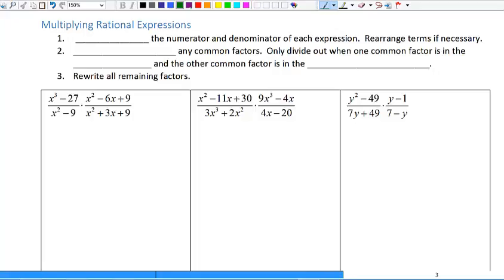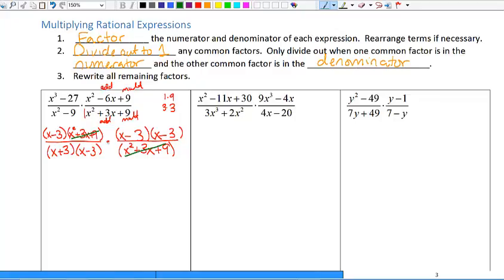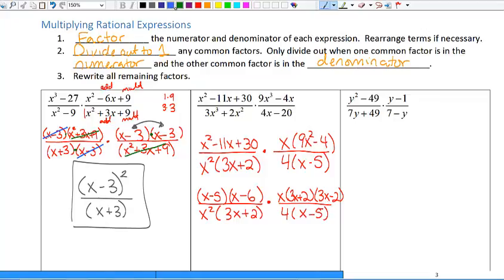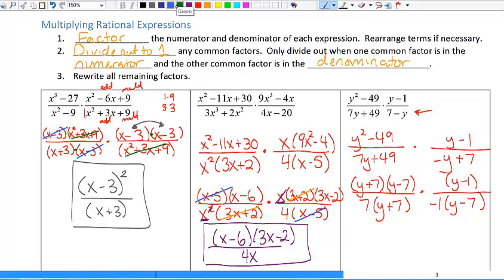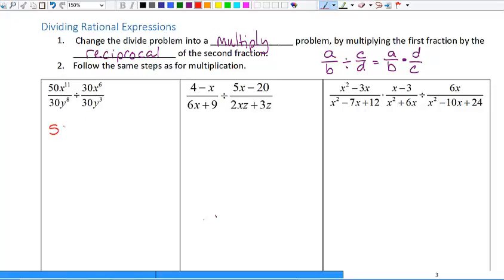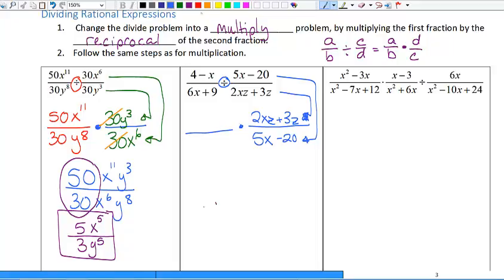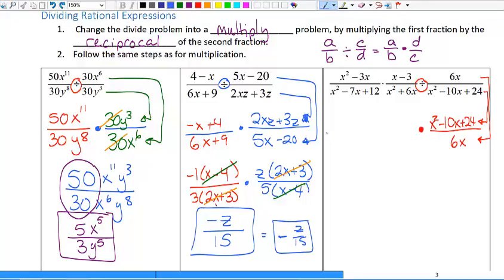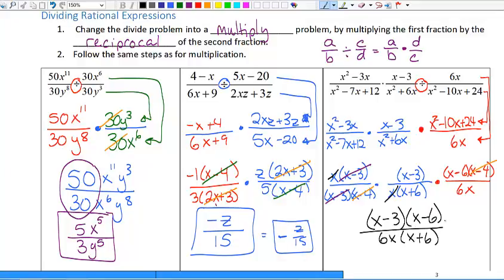0310 Lesson 10 Part 3